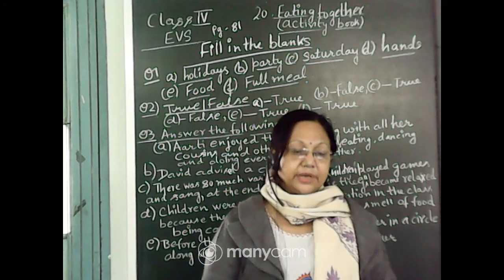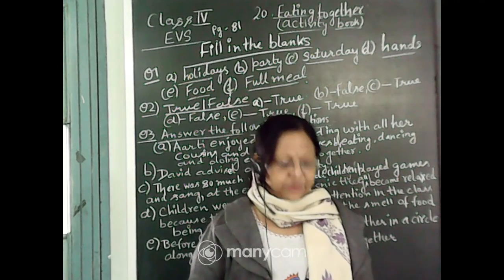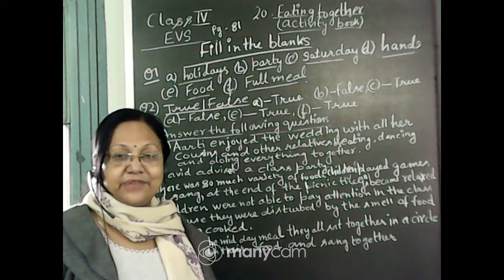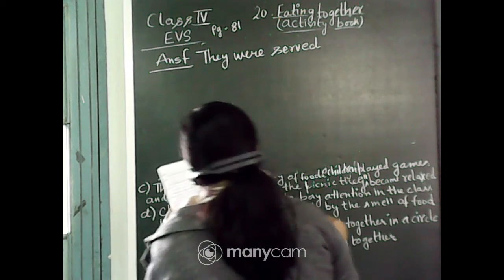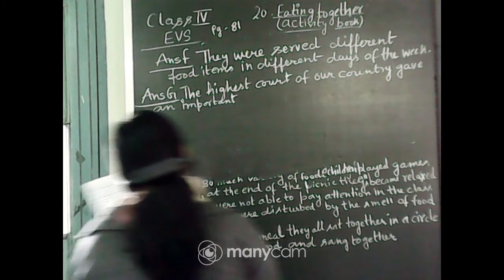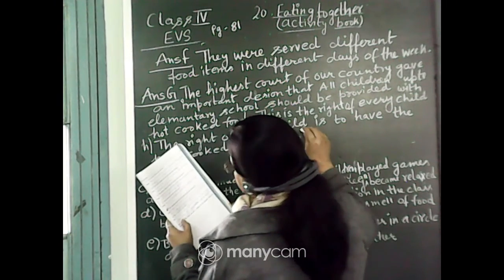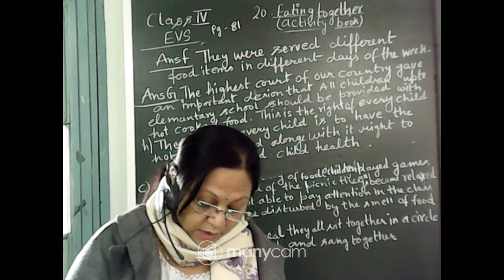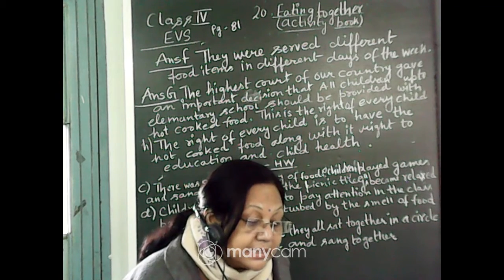CLASS : IV SUBJECT : EVS (OFFLINE)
CLASS : IV
SUBJECT : EVS
TOPIC : EATING TOGETHER (QUESTIONS AND ANSWERS)
TEACHER : PRIYA BANERJEE